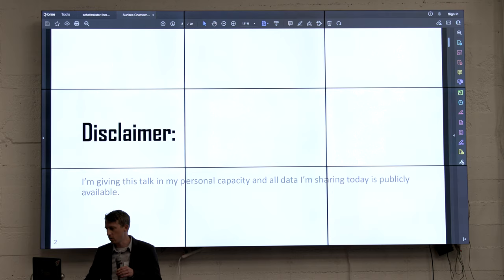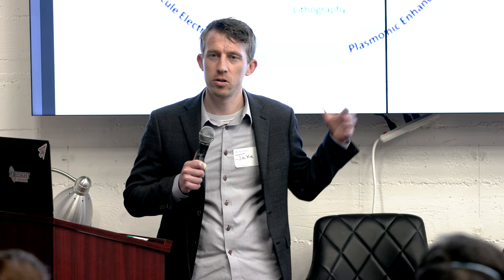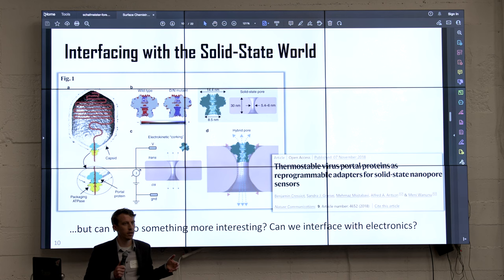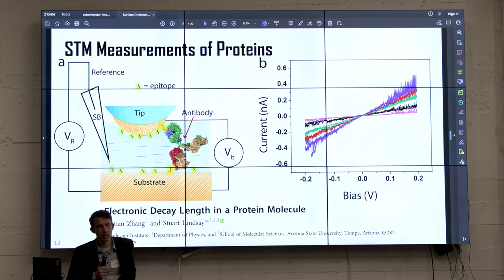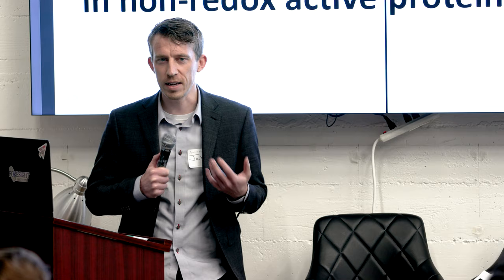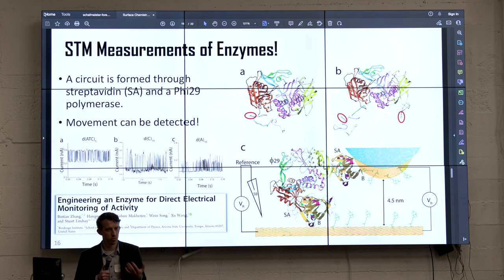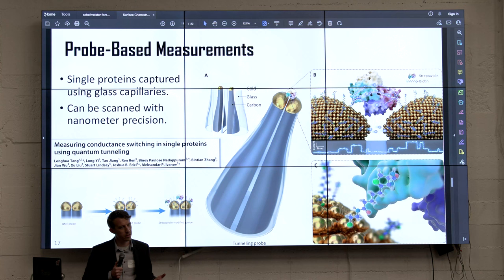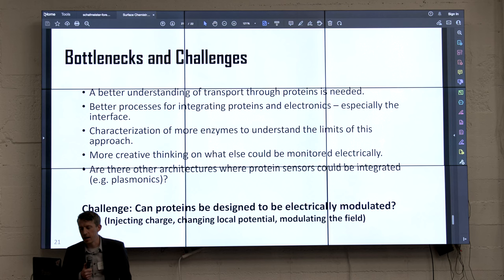Jacob Swett | There's Plenty of Room in the Middle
Foresight Molecular Machines Group

This video was recorded at the 2022 Foresight Designing Molecular Machines Workshop.

Speakers:
Jacob Swett, previous Arizona State University